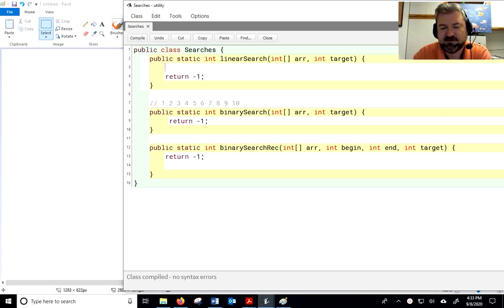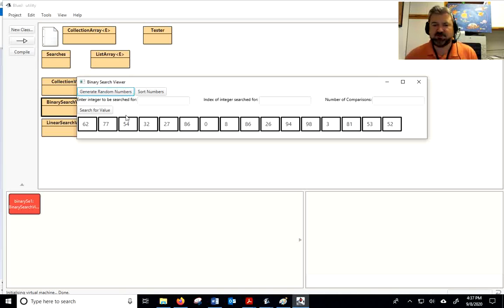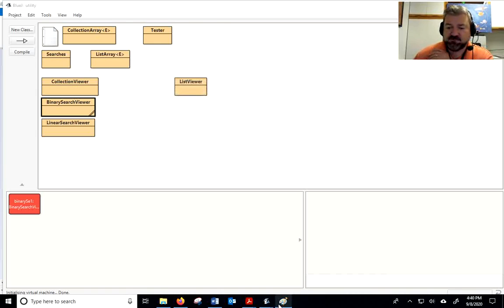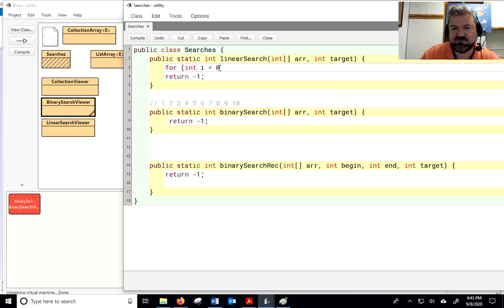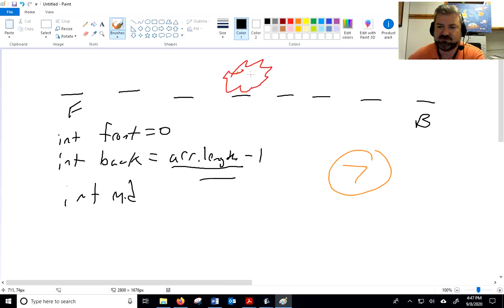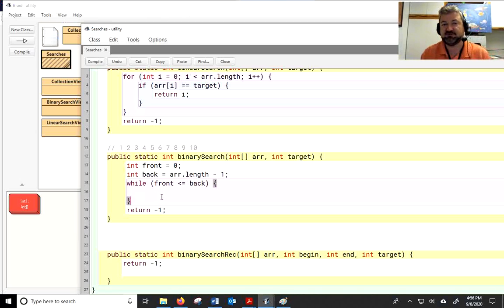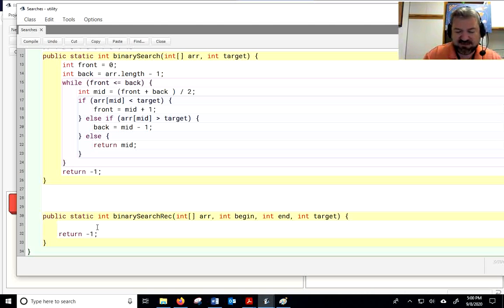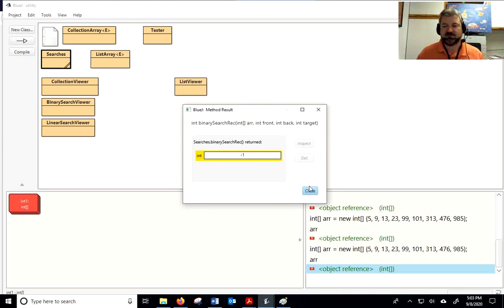Lesson 16 - Searches of Arrays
In this video we discuss the fast Binary Search and the slower Linear search algorithms.